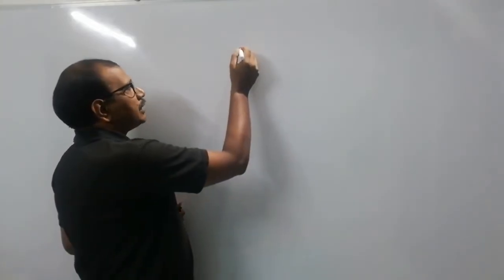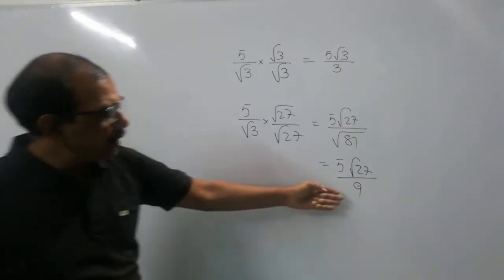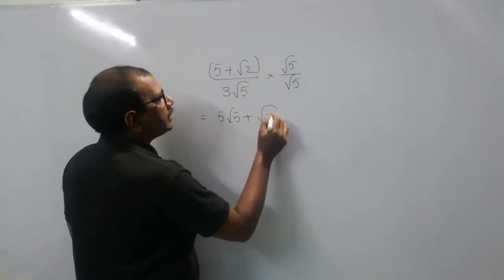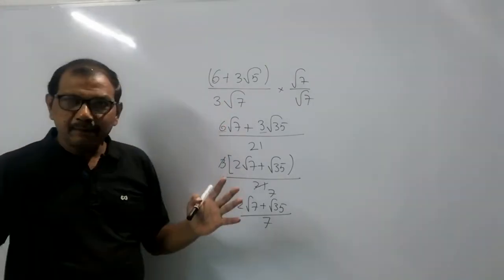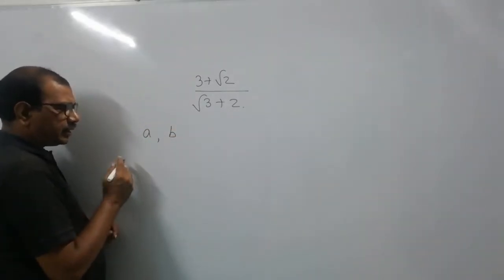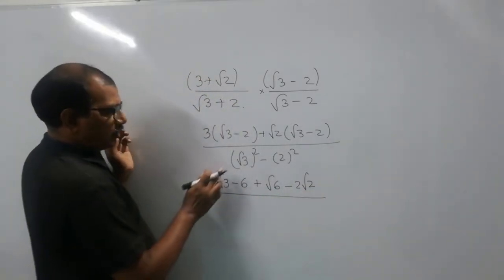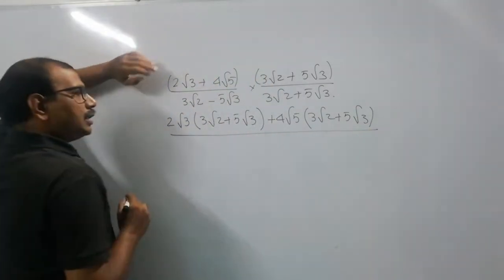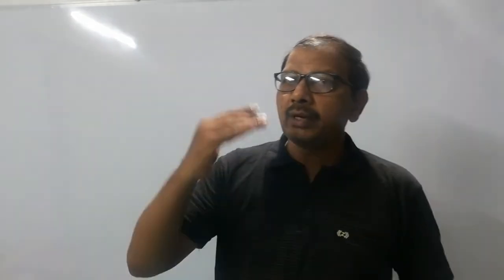NUMBER SYSTEM (9 CBSE MODULE-5)